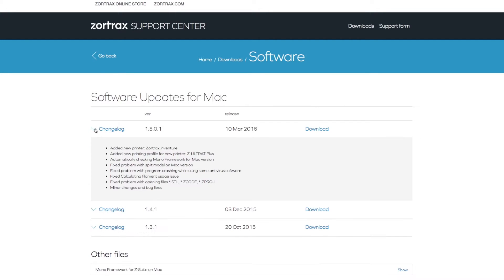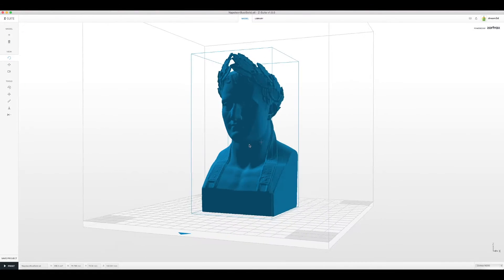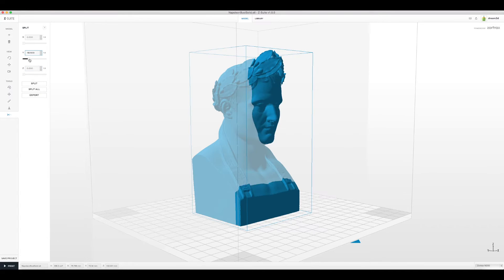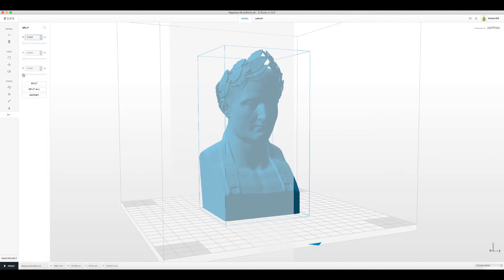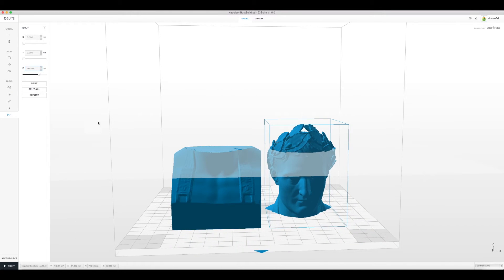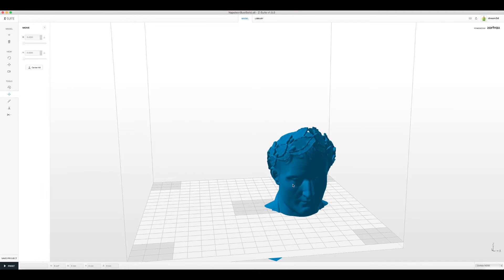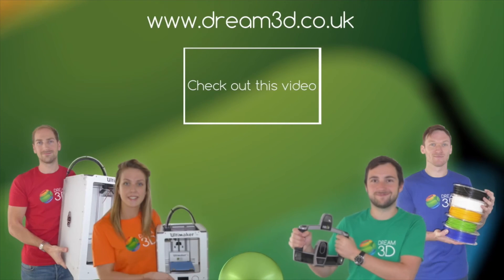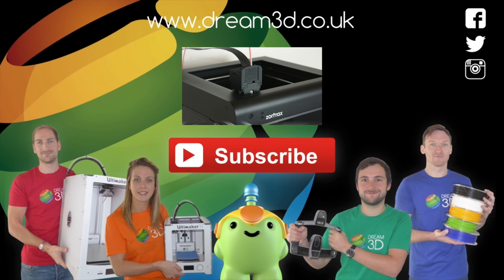Using the Split Tool in Z-Suite | Zortrax Software | Dream 3D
In this video we demonstrate the Split tool within Z-Suite, Zortrax's dedicated slicing software.

To find out more about the Zortrax M200 follow the link below;